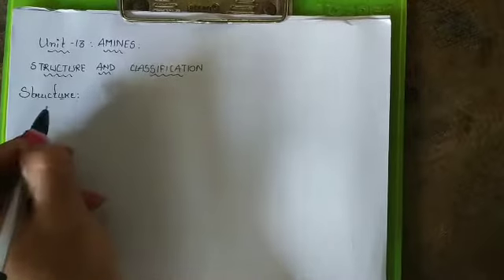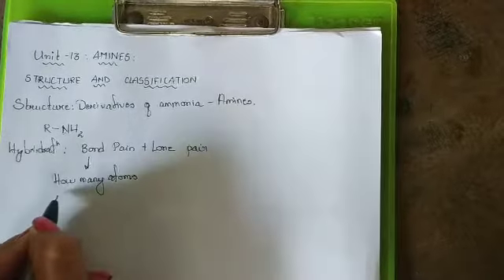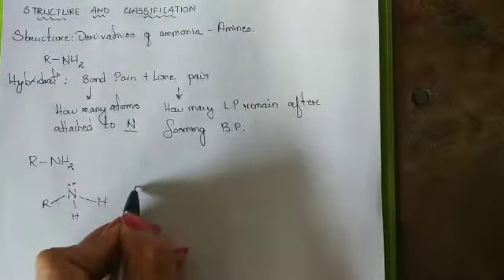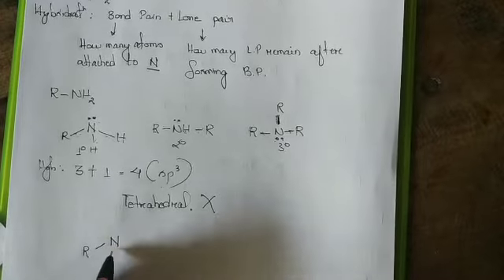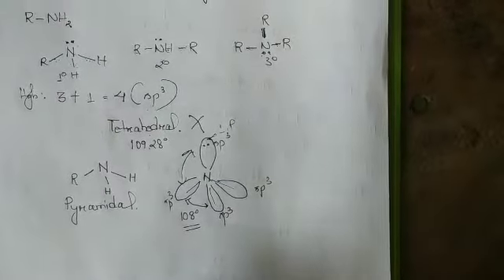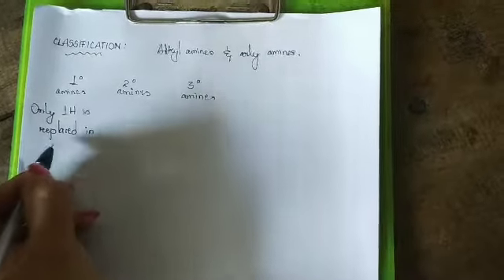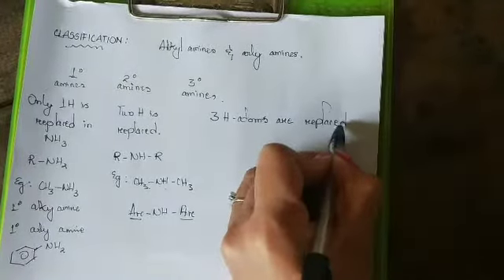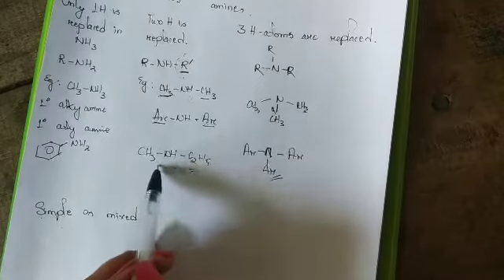Class 12-Unit 13- Amines- Structure and Classification VIDEO 2.